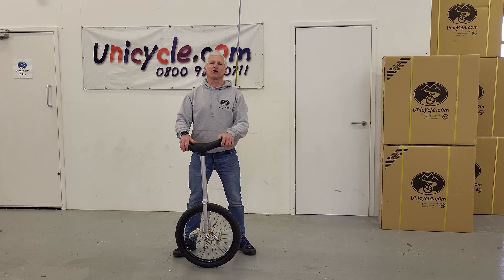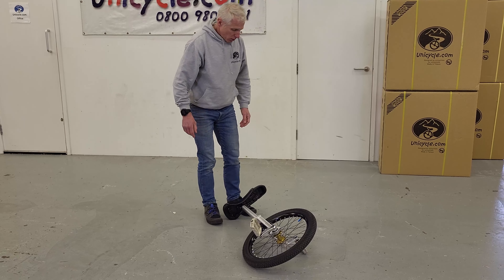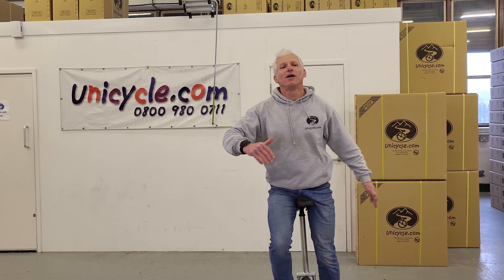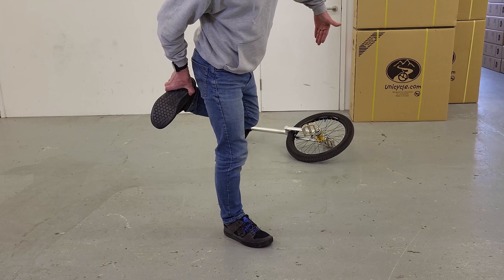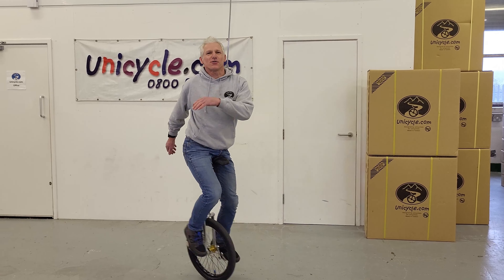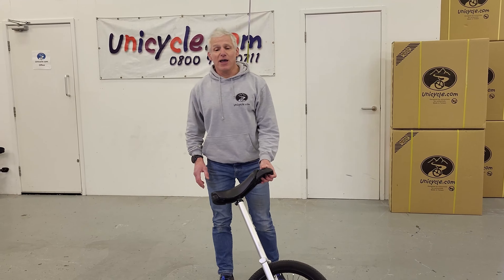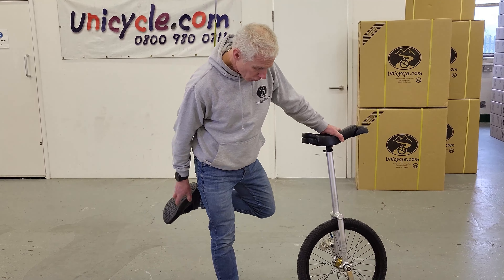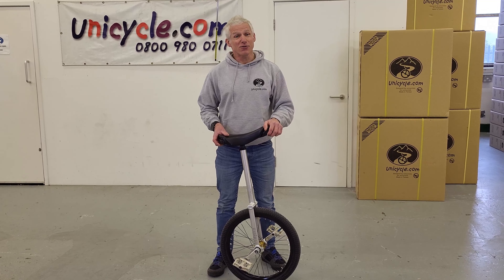How to Kick-up mount a unicycle (Quick Tip Video)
In this video Roger shows a nice trick to impress your friends with a kick-up mount. He demonstrates what to do and the gives a key tip that will help you succeed.

For basic how to ride information, visit our FAQ on how to ride.